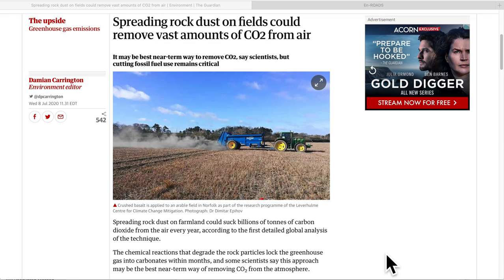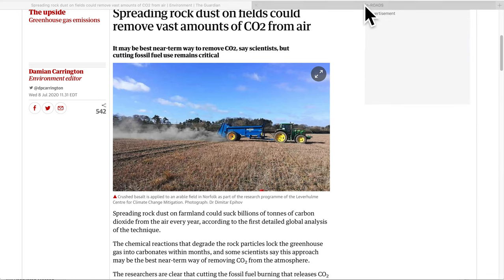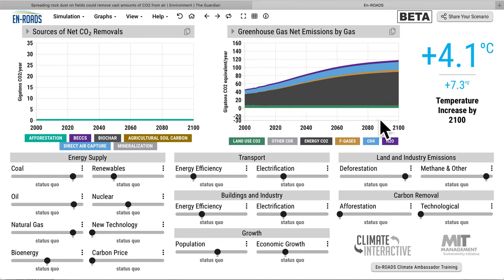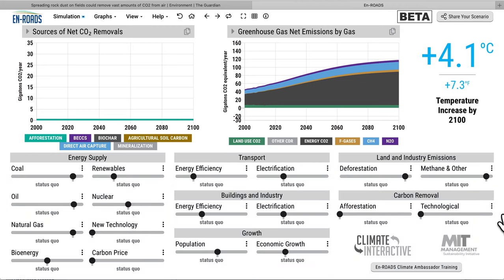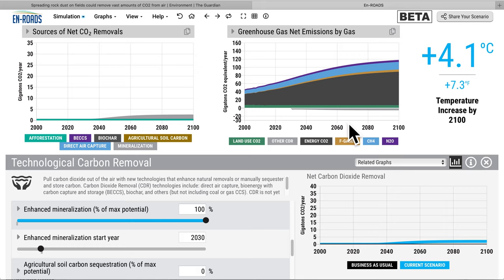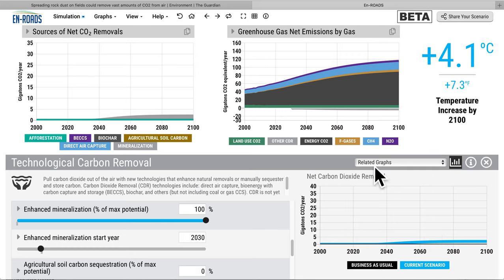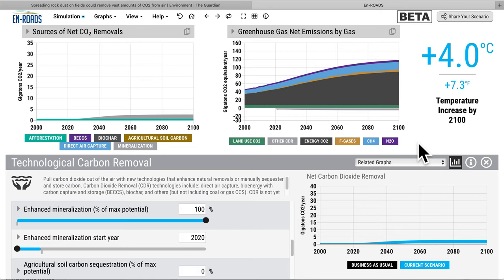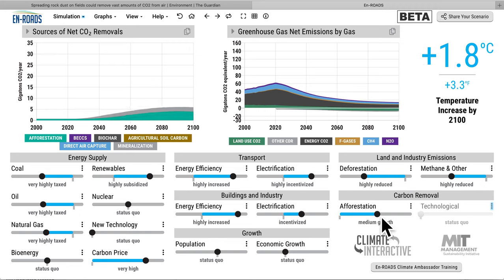Simulating Enhanced Rock Weathering in En-ROADS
Andrew Jones of Climate Interactive simulates the effect of enhanced rock weathering or mineralization on climate change results in the En-ROADS simulator, building on the Guardian article, "Spreading rock dust on fields could remove vast amounts of CO2 from air" from 8 July 2020.